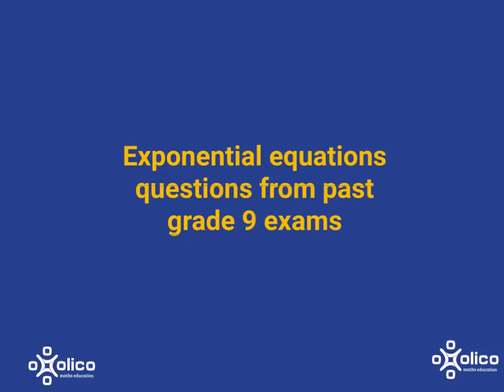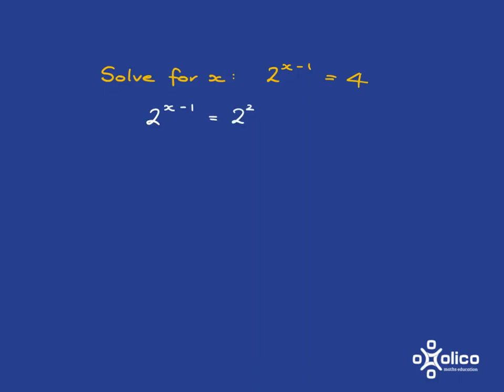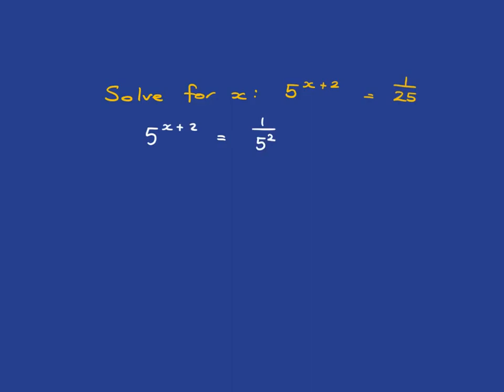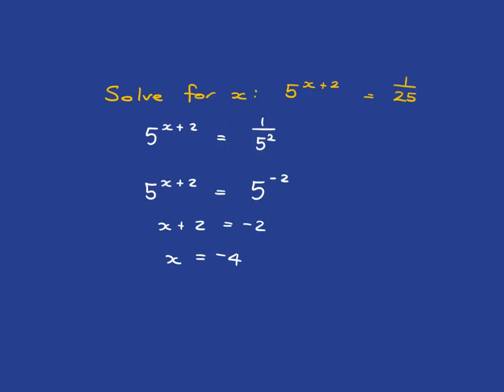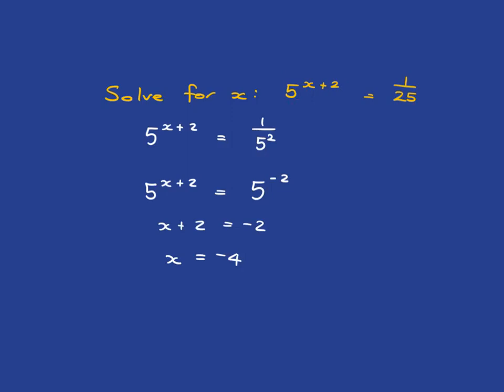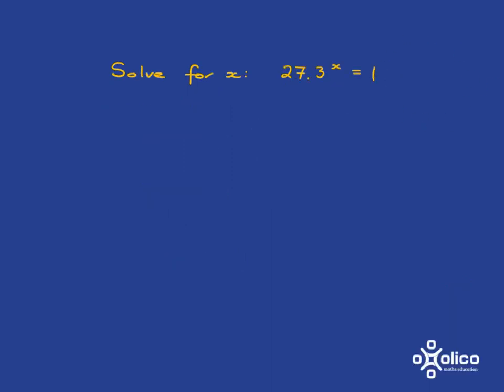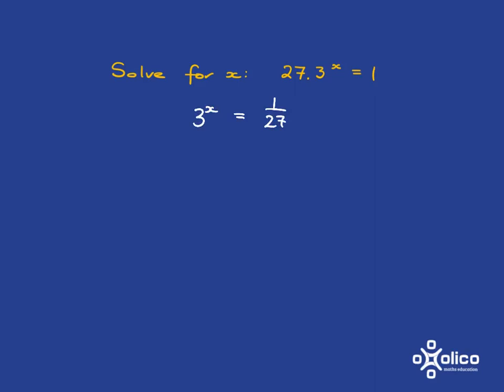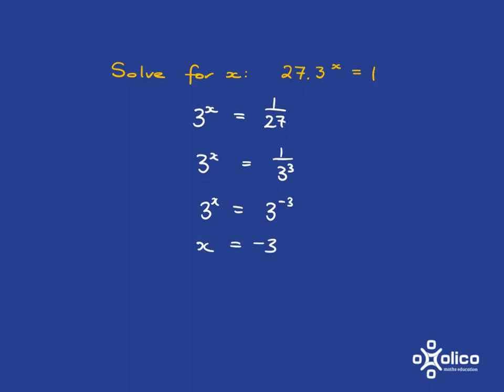Gr 9 Exponential Equation Exam Questions